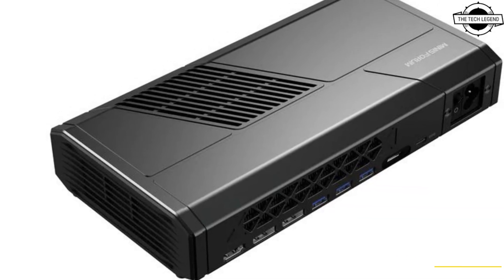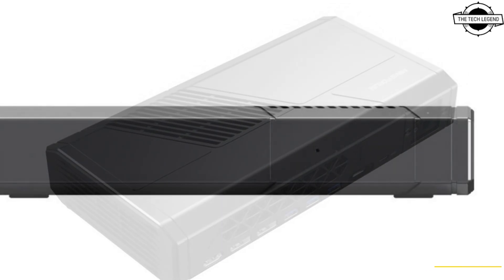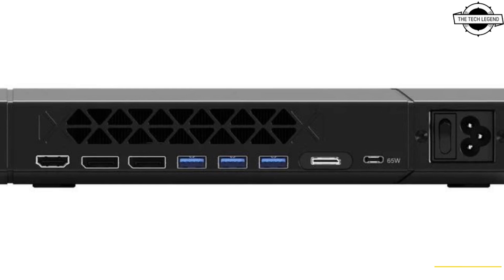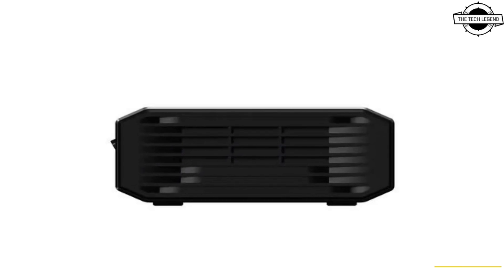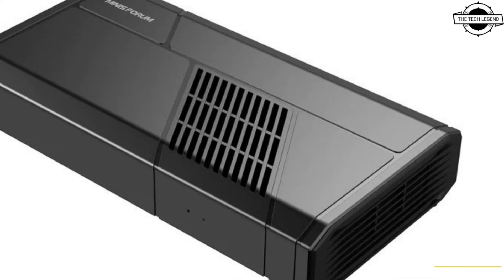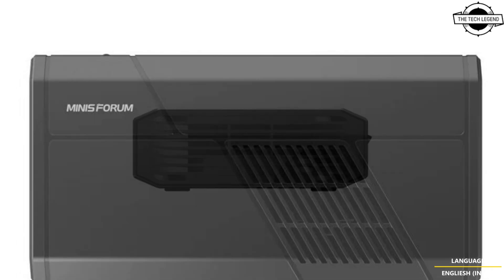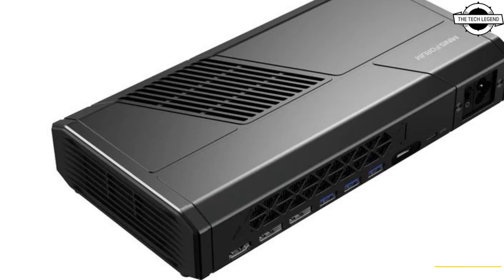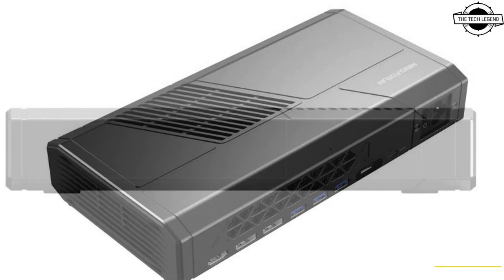Minisforum MGA1 Radeon RX 7600M XT eGPU Launched With OCuLink -Explained All Spec, Features And More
PRODUCT BRAND STORE AMAZON

The newly-released docking station is experienced with the incredible power of the AMD Radeon™ 7600M XT GPU! Built with the advanced RDNA 3.0 architecture and a 6nm production process, this game-changing eGPU docking station transforms your laptop into a full-fledged battle station and elevates your graphics performance for a smooth, immersive visual experience！